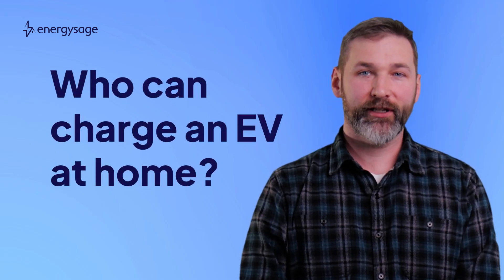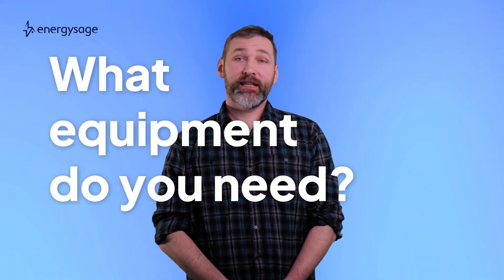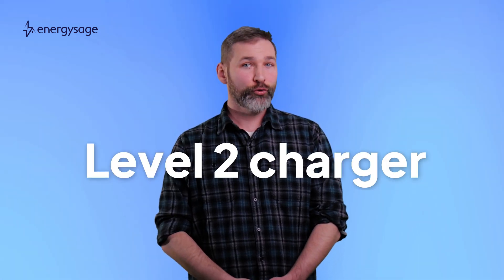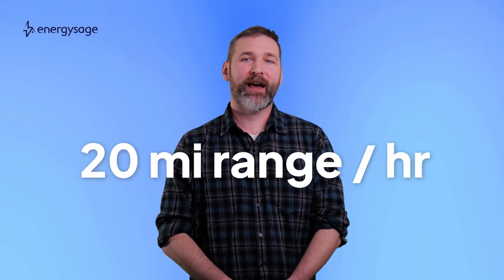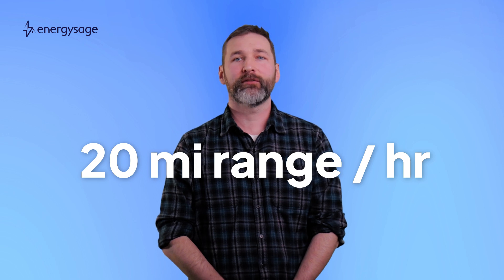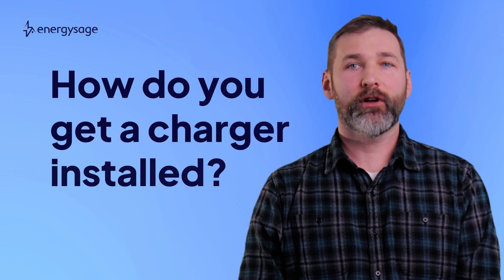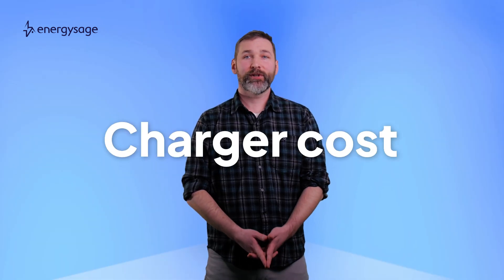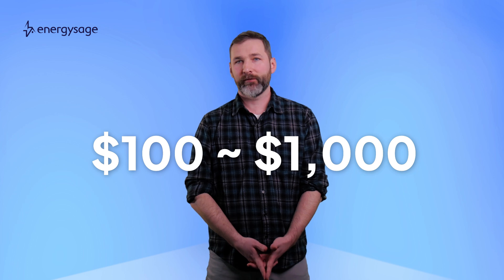EV Charger Buying Guide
With more electric vehicles available on the market than ever before, there are also more options for charging. Join our researcher, Liam as he walks you through how to choose the right EV charger for your needs.

You can read more about electric vehicles and how to go solar